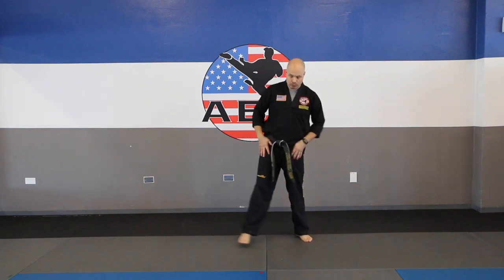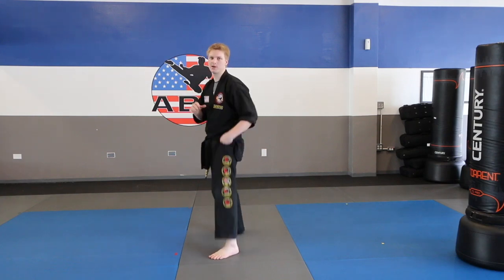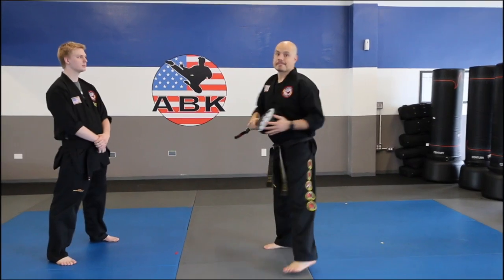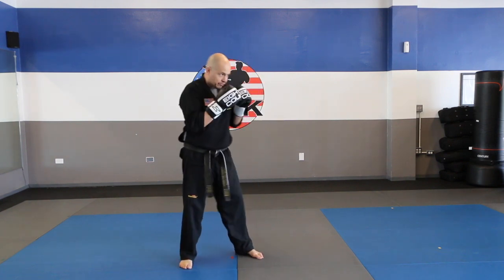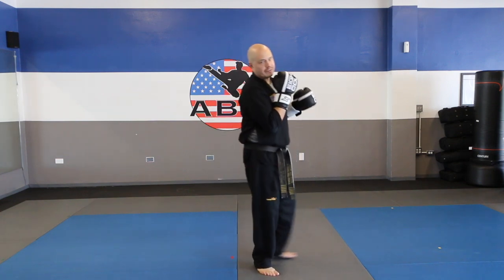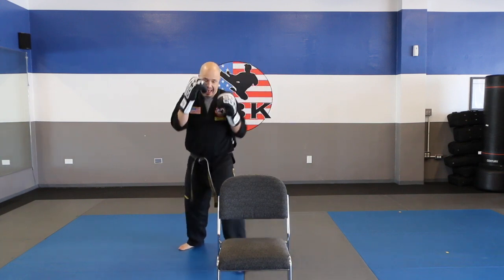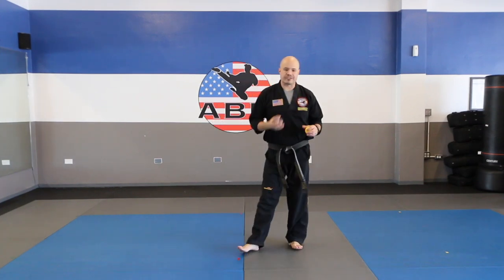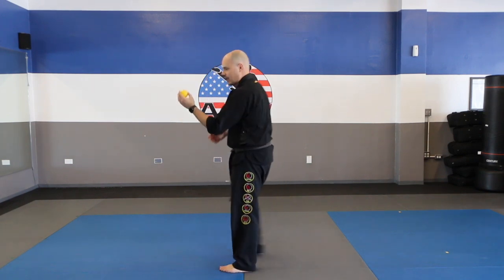Advanced Class #11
Purple, Purple-1, Blue, Brown, Brown-1, Red, Red/Black, Black